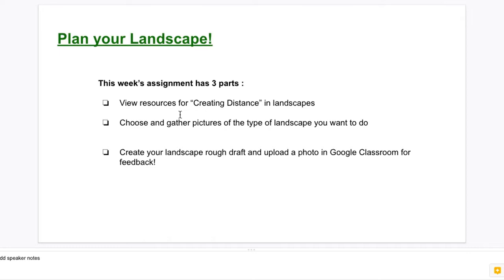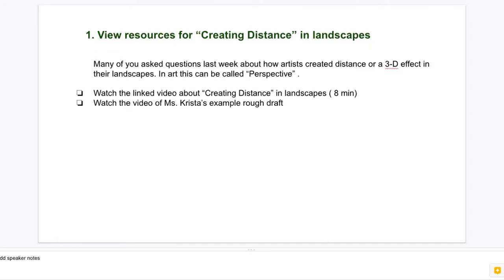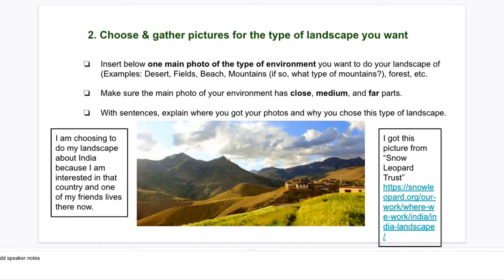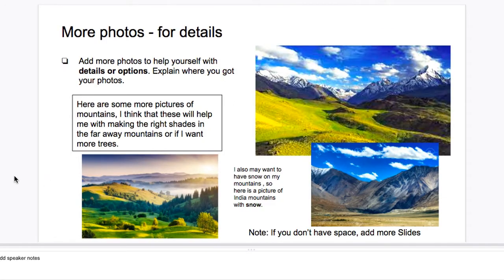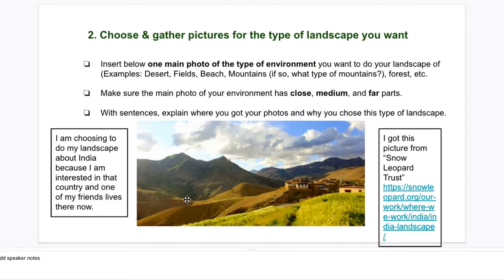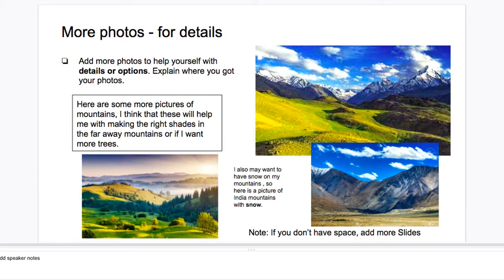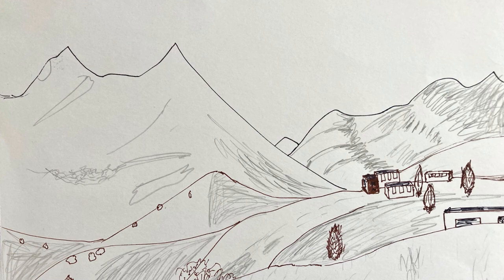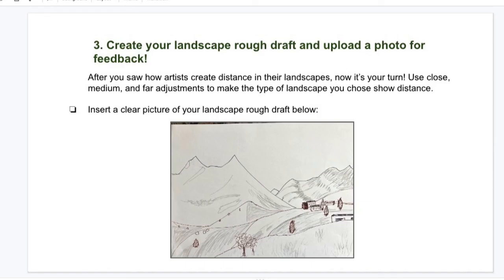Teacher Ex - Rough draft Landscape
ASFM Upper Elementary Art

This video explains how to create and turn in your Landscape Plan, including finding your own reference photos and using them to make your first landscape sketch.
(Demo video)